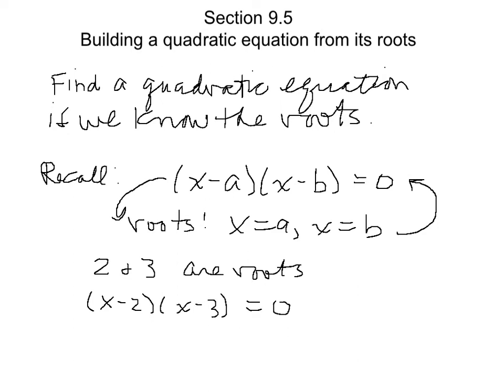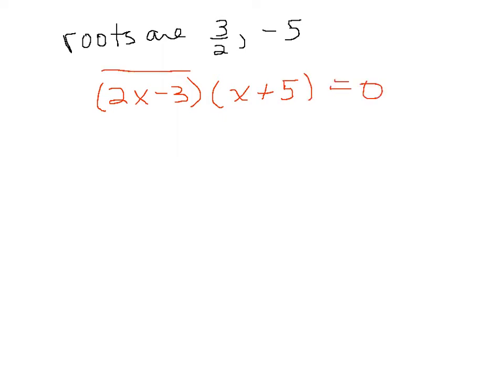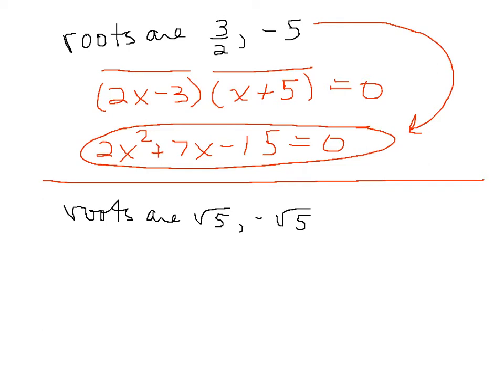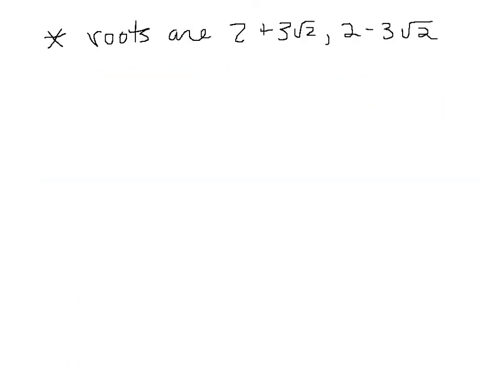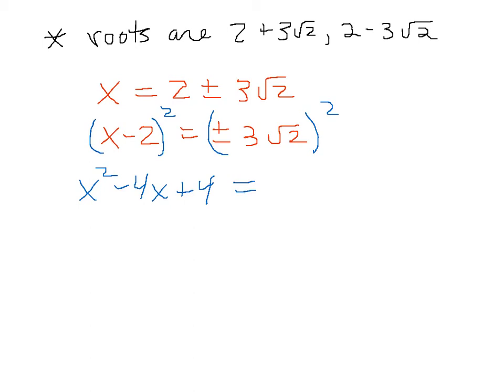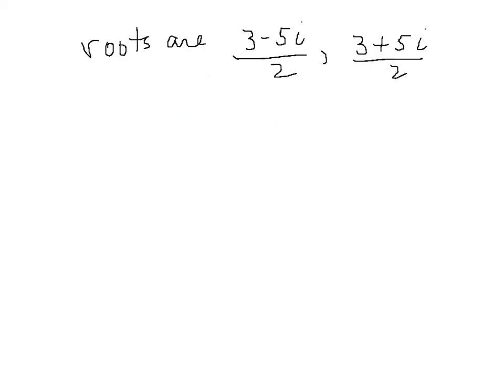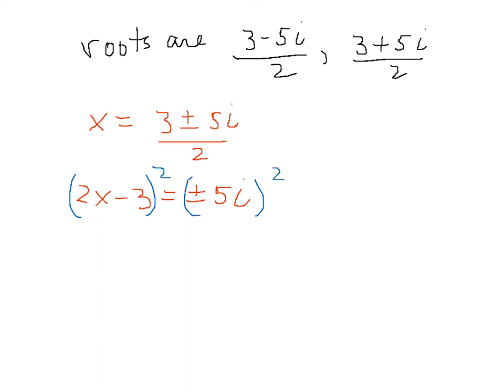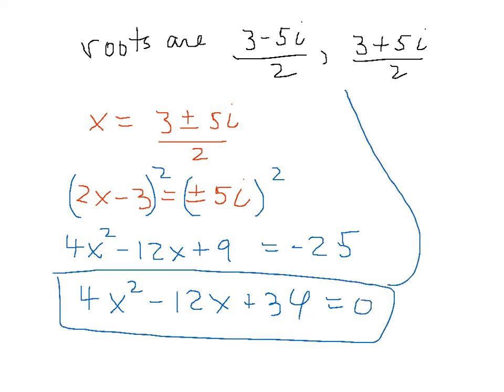Section 9.5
Building a quadratic equation from its roots